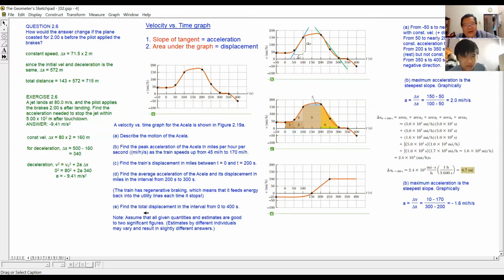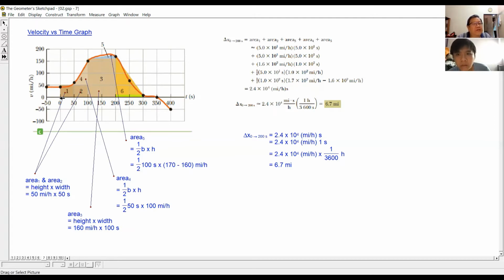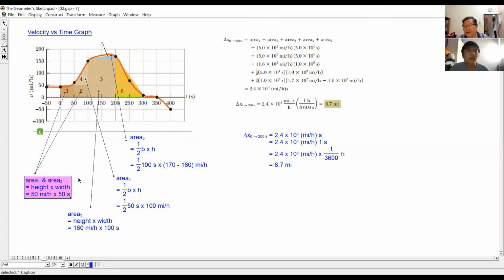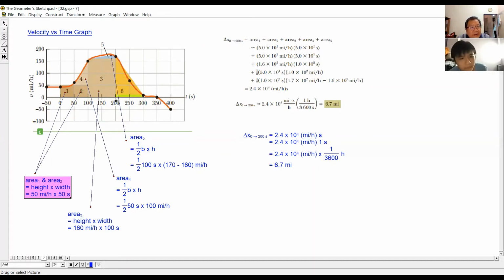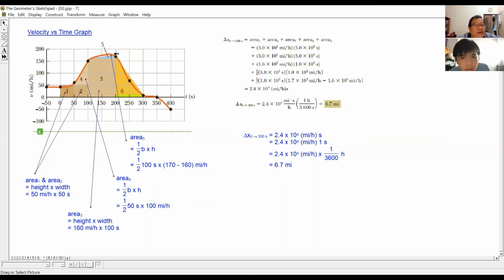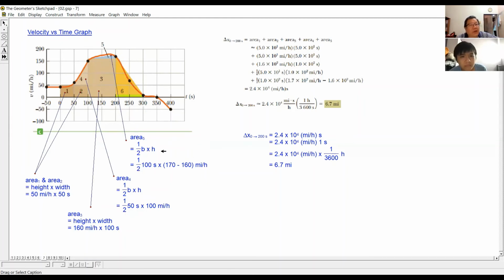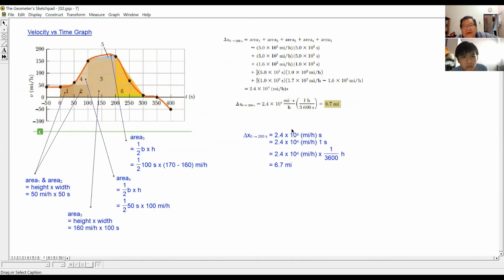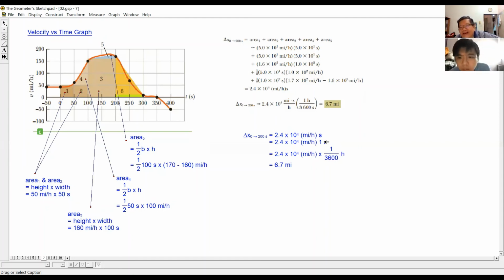Physics: Analysing Velocity Time Graph 3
physics